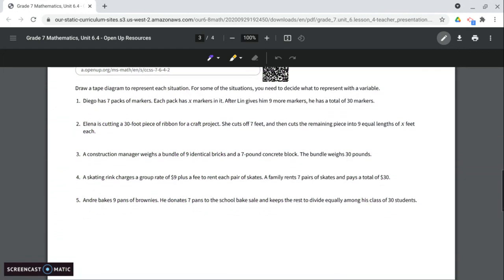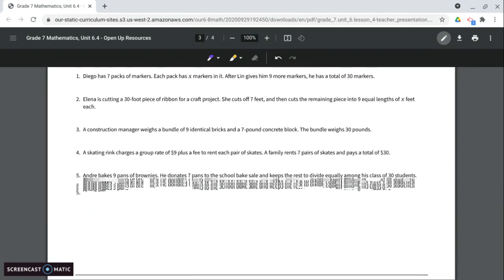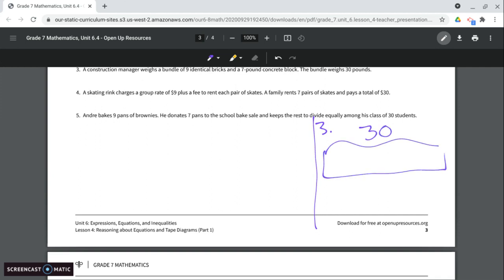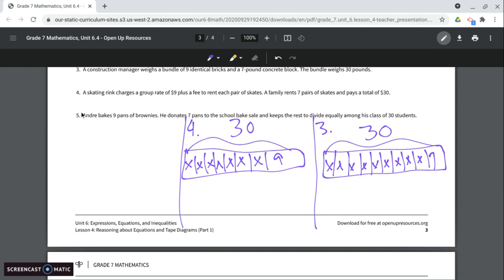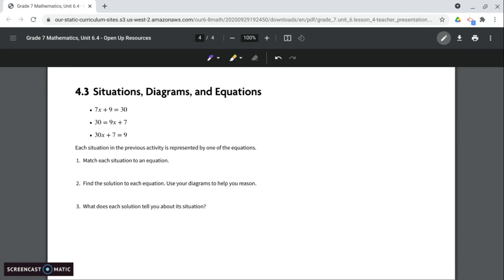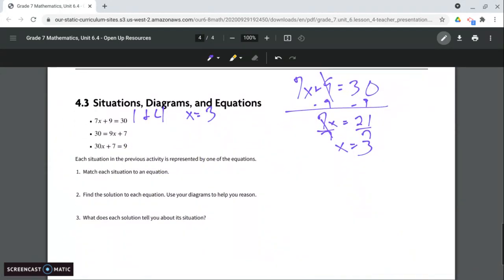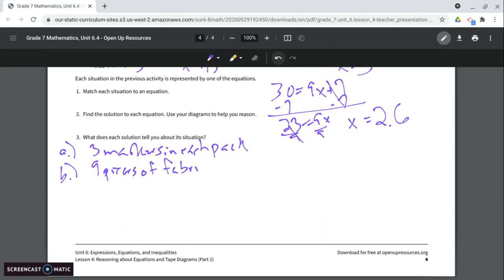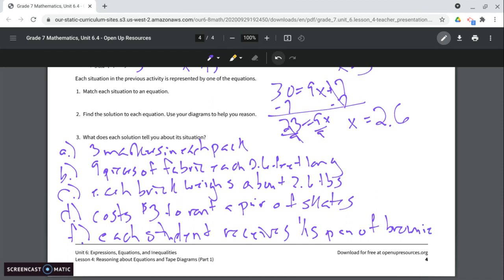Week 34 6th Xcel 7.6.4 Reasoning about Equations and Tape Diagrams